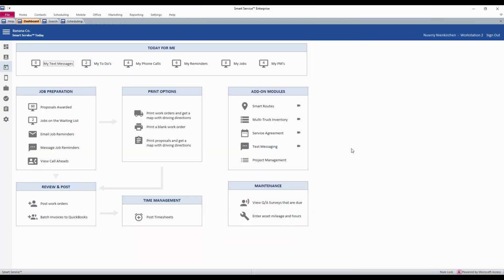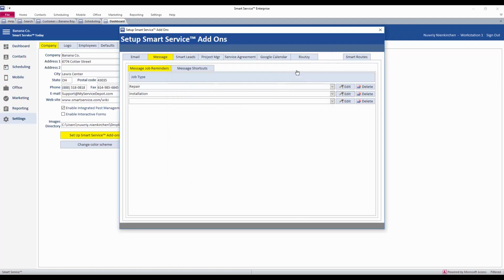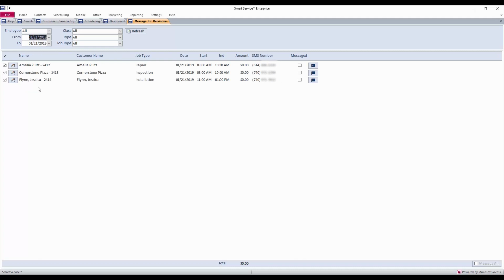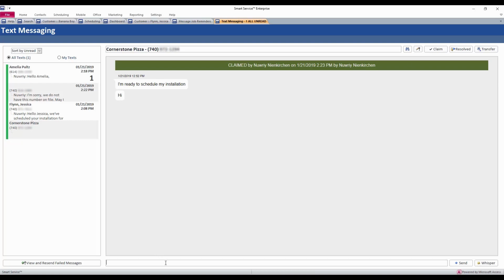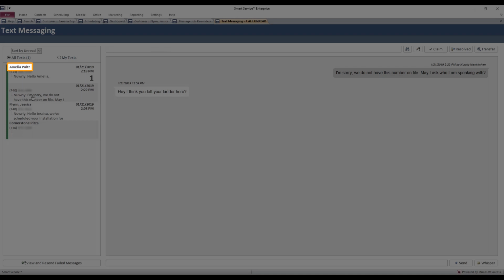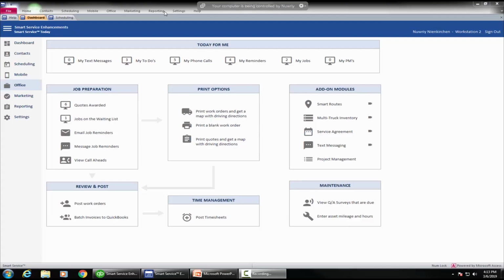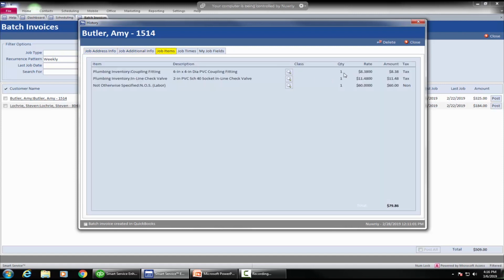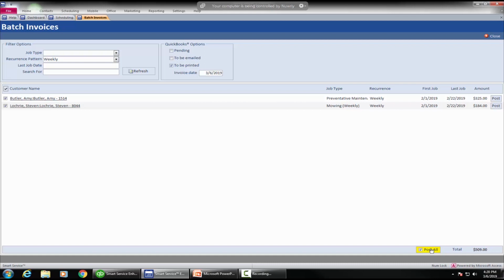Smart Service Update 102: Text Messaging and Batch Invoices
Smart Service Update 102 adds several great new features, including customer text messaging, to Smart Service and iFleet. Watch this video to learn how to use these exciting new additions to the field service management software. Contents:

00:00 - Text Messaging in Smart Service
13:56 - Text Messaging in iFleet
17:10 - Batch Invoice Redesign

Additional Resources:

Smart Service Text Messaging guide (includes more information on billing and character limits)